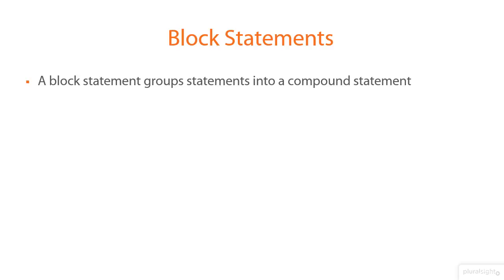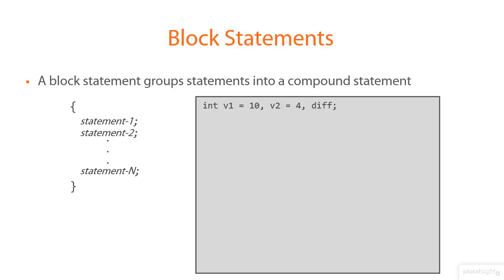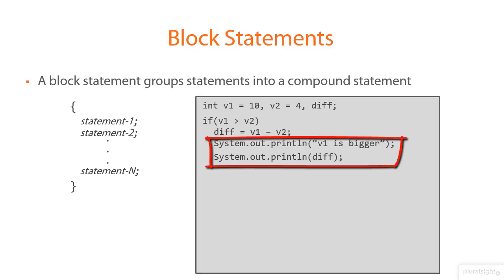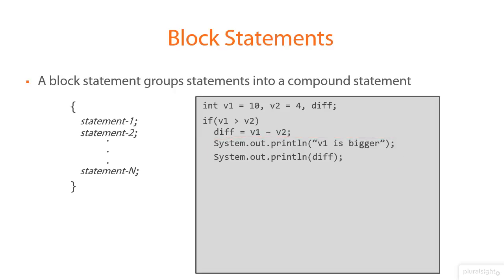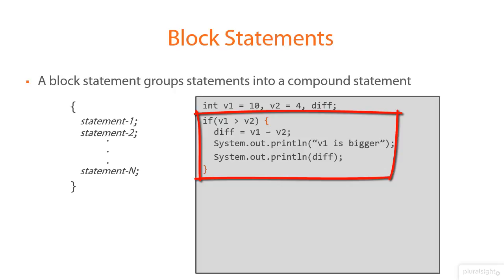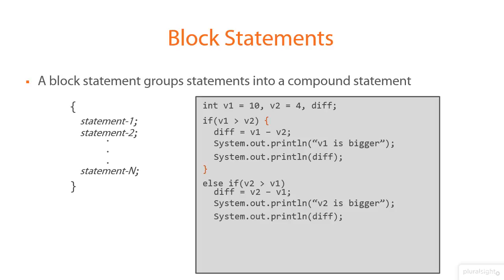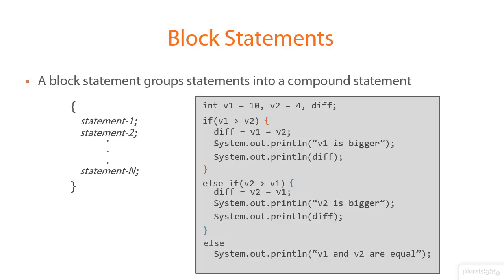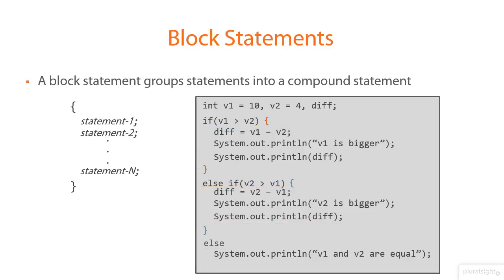04 05 Block Statements